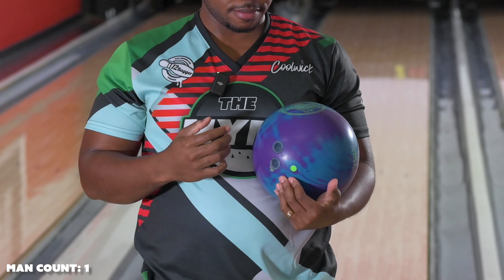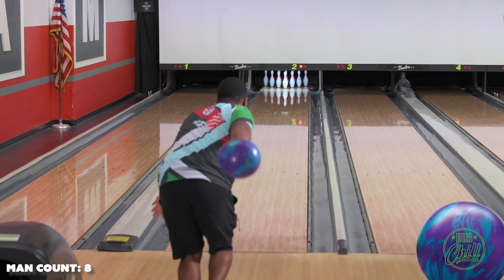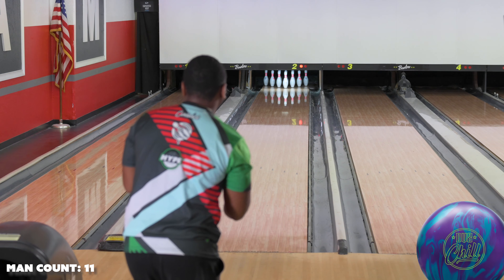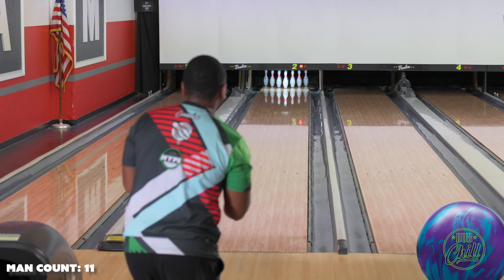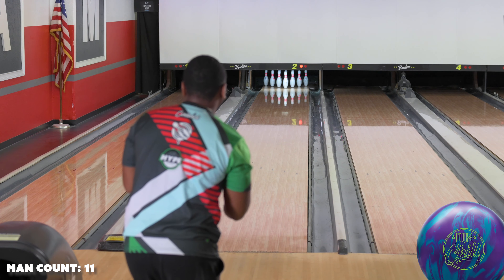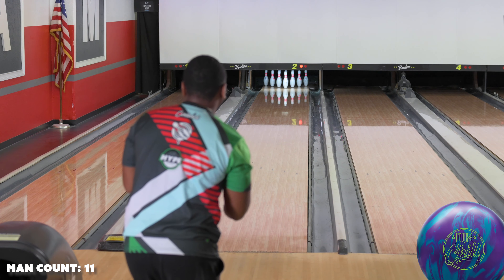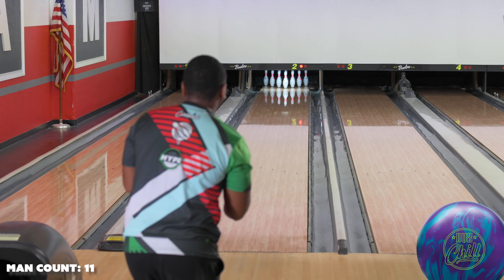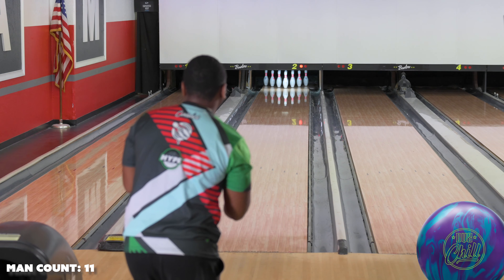Possibly the Easiest Ball to Throw! | DV8 Chill | The Hype | Bowlersmart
With the influx of equipment it can be hard to decide which balls fit your game. The DV8 Chill is a great option for the middle of the bag that gives you a lot of versatility regardless of conditions.